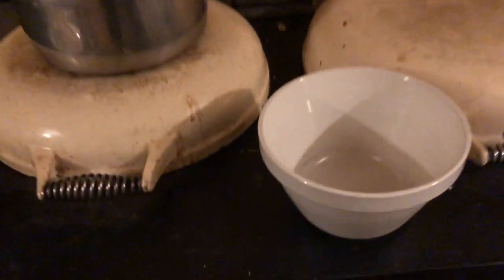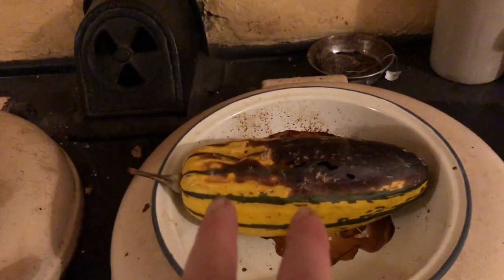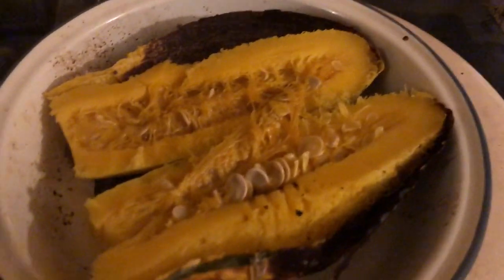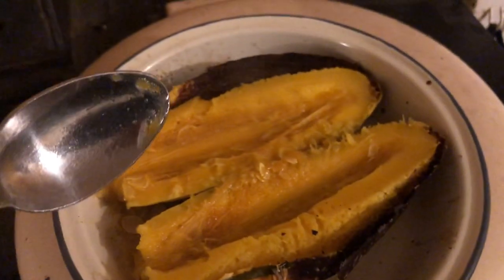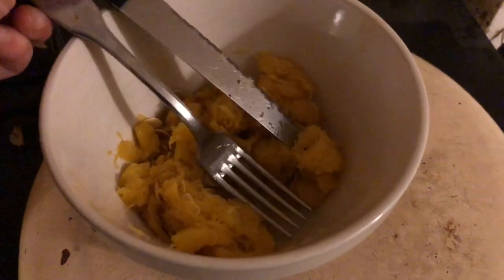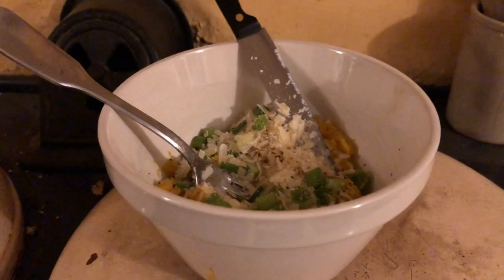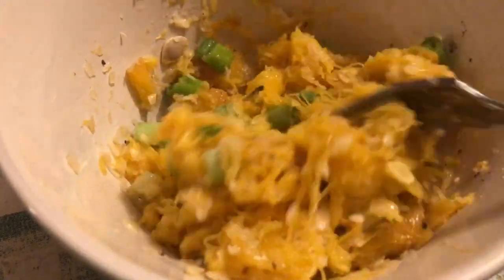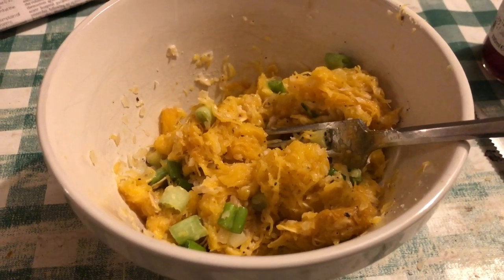Aga cooked, lazy woman’s fast food, do nothing meal - baked whole squash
Chuck whole squash into Aga just before I go out to feed animals. It’s baked through by the time I return. Just add fresh chopped scallions, grated cheese, chunk of butter, fresh ground pepper and mix all together and eat